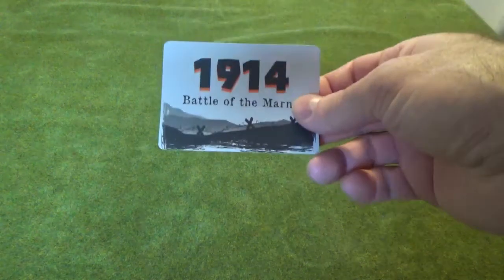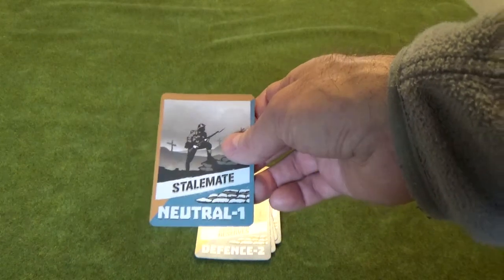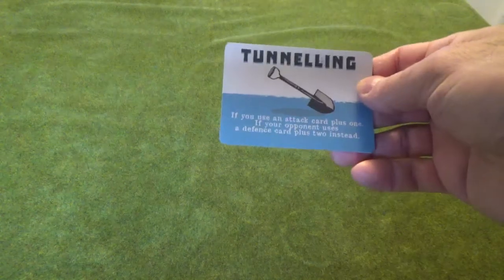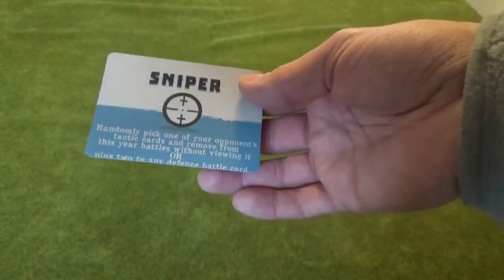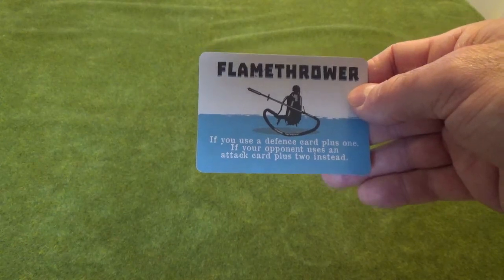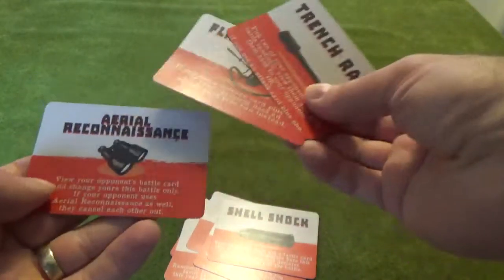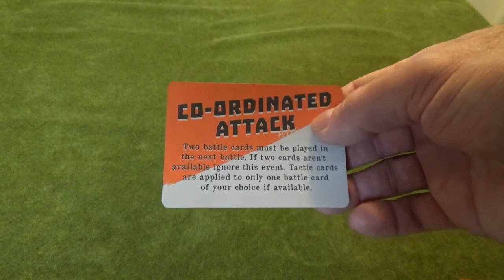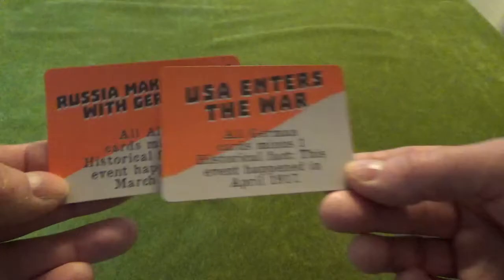How to play Western Front Battle Card Game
Coming to Kickstarter March 2022, World War 1 in your pocket, 2 players, ages 8+, plays in 20-40 mins. New updated version, recreate the war to end all wars The Kaiser's Germany versus the Entente Powers, France and Great Britain on the Western Front in World War 1.  Play over the 5 years of the conflict, learn about important history in a quick and easy way. 7 battles per year whoever wins the most battles wins the year card, first to win 3 year cards is the winner.